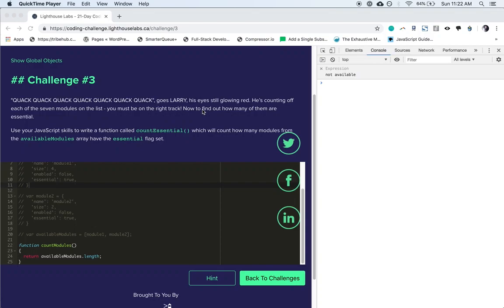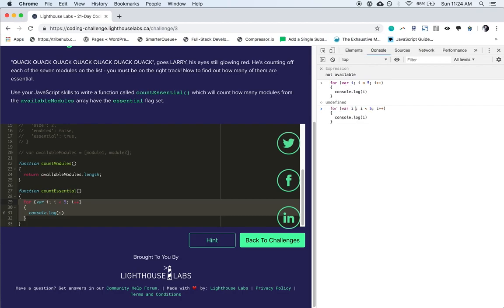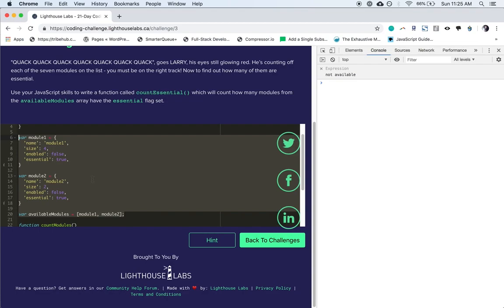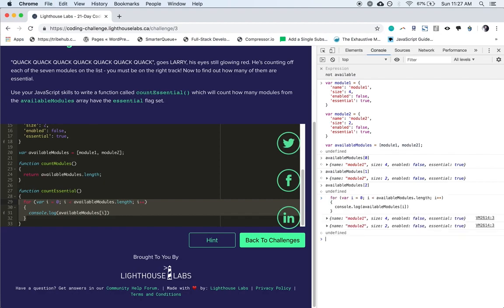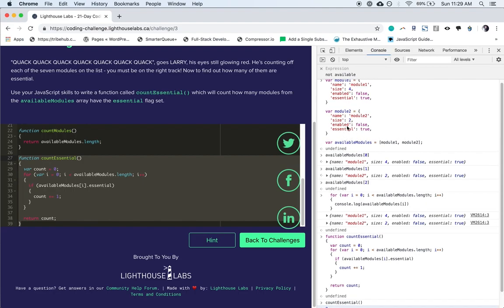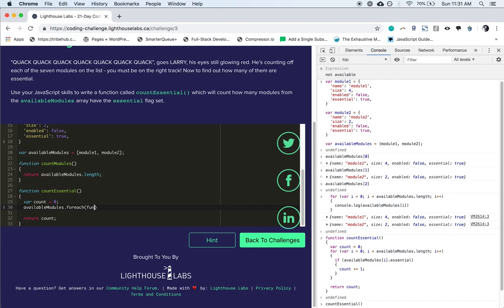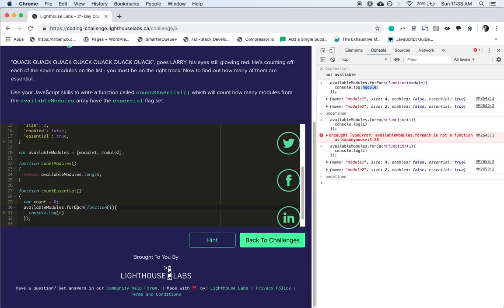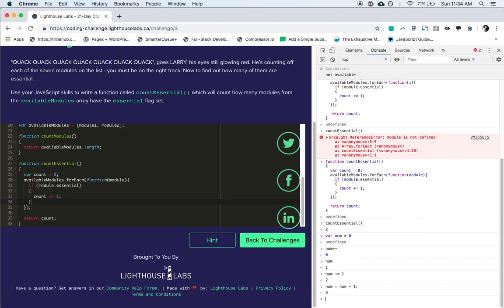Day 3 - 21 Day Javascript Coding Challenge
Walkthrough of the 3rd challenge in the 21-Day Coding Challenge by Lighthouse Labs (May 2019)